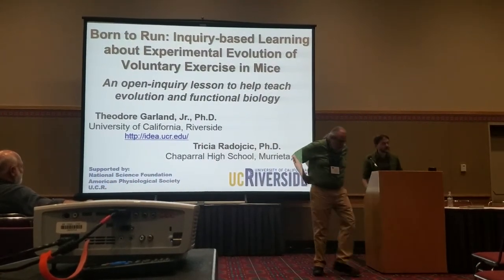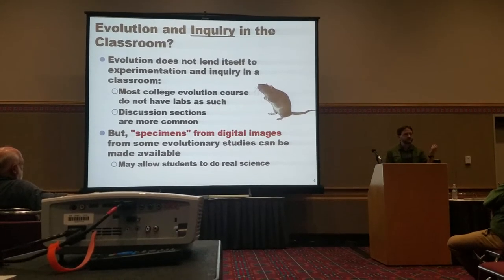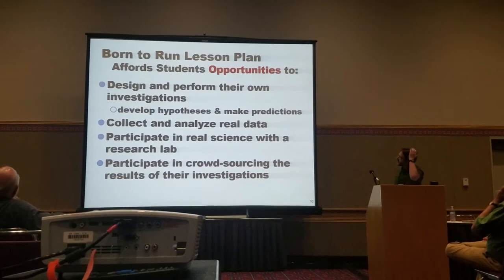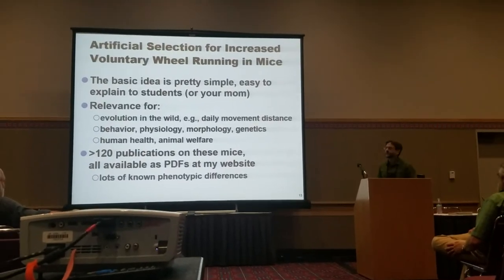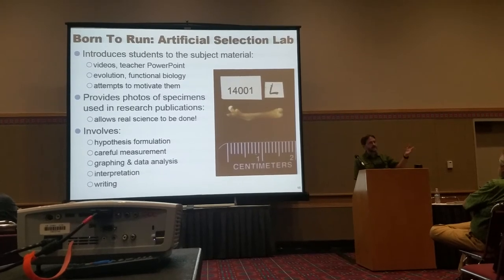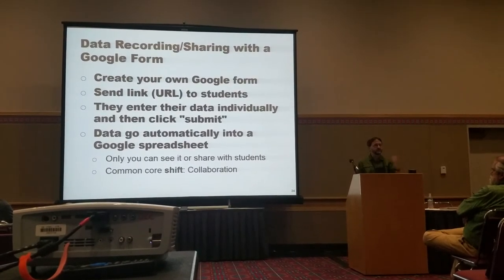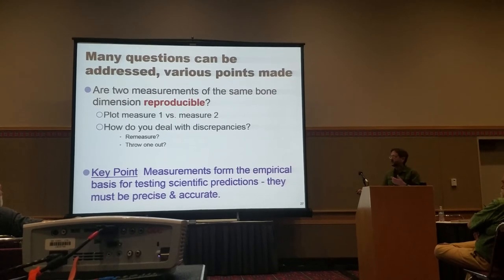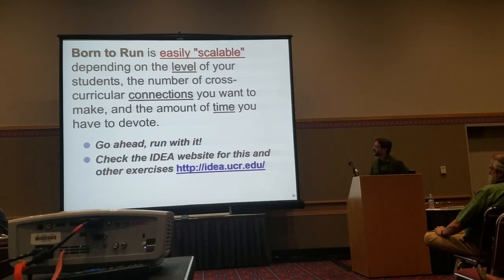Garland: Born to run: inquiry-based learning about experimental evolution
Theodore Garland
Born to run: inquiry-based learning about experimental evolution of voluntary exercise in mice